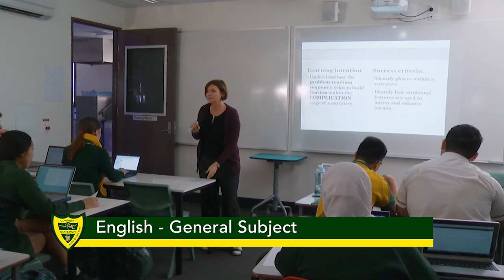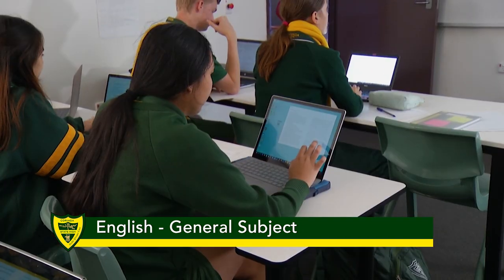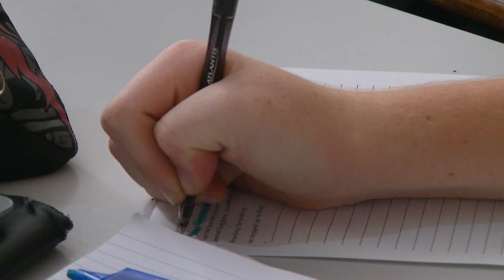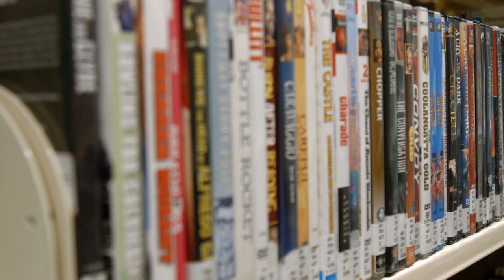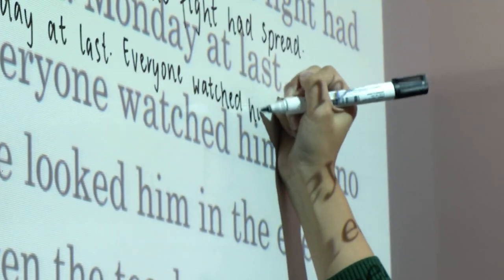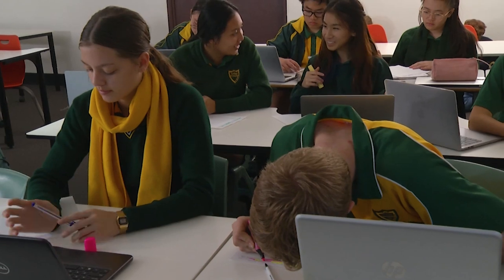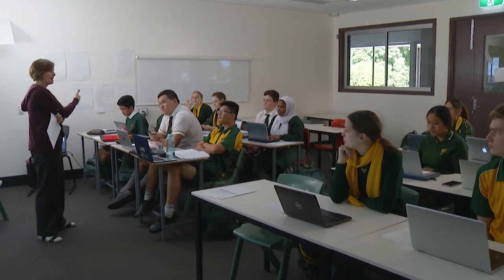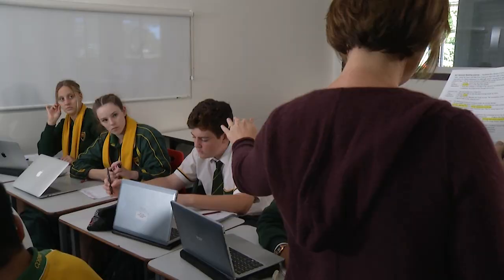English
English Faculty - English